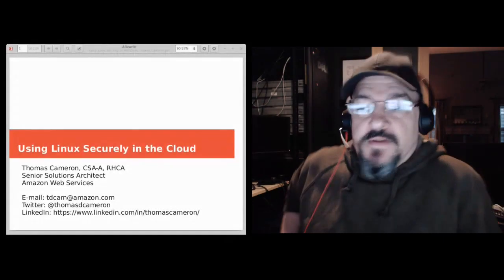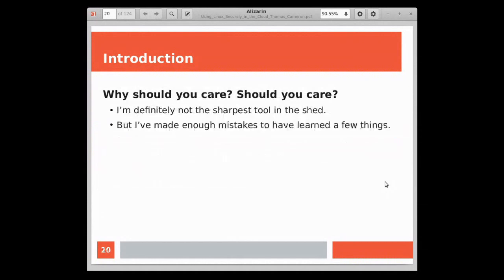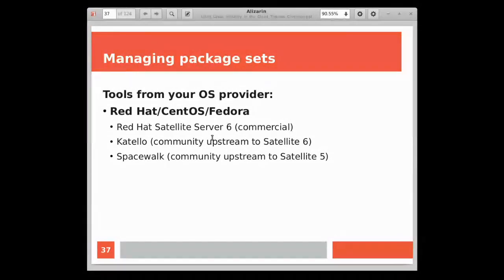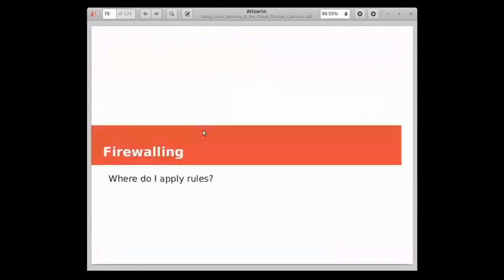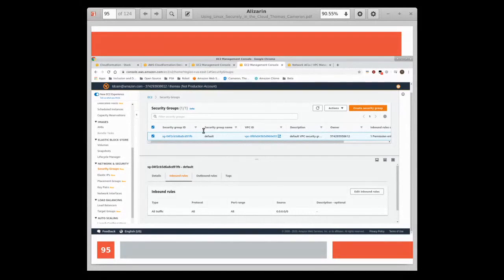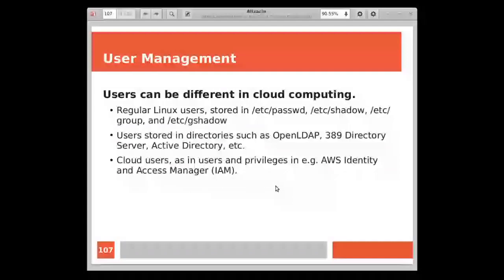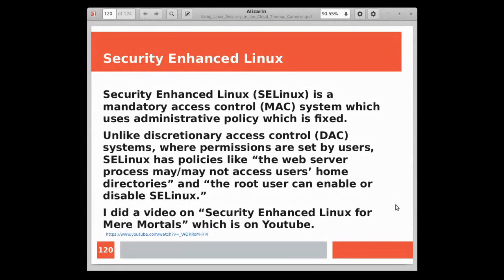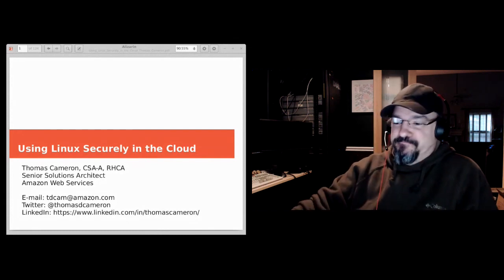Thomas Cameron - Using Linux Securely in the Cloud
Using Linux Securely in the Cloud

Presented at: Open Source 101 at Home 2020
Presented by: Thomas Cameron, Amazon Web Services

Abstract: Securing Linux can be a challenge, whether in a datacenter or in the cloud. But, because of the multi-layer security provided by cloud providers, it's easy to lose sight of the need to harden your Linux instances. In this talk, Amazon Web Services Senior Solution Architect Thomas Cameron will discuss hardening your Linux instances for cloud computing. Thomas will discuss choosing package sets, enabling, disabling, and hardening services, firewalling options, logging, user management, patching, Security Enhanced Linux, and more. By the end of this session, attendees should have an understanding of the various options and responsibilities they have to keep their workloads secure.